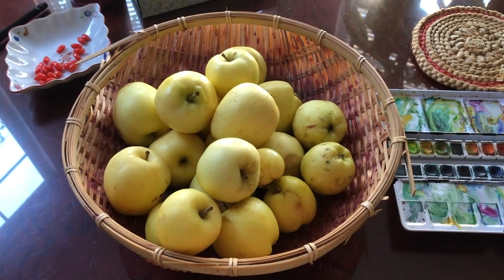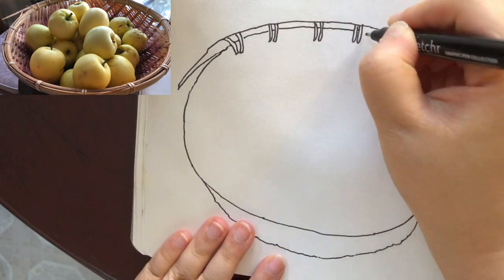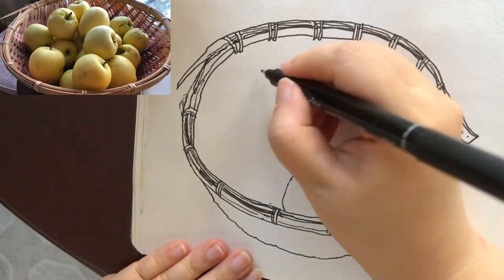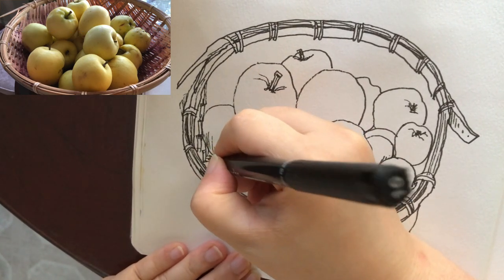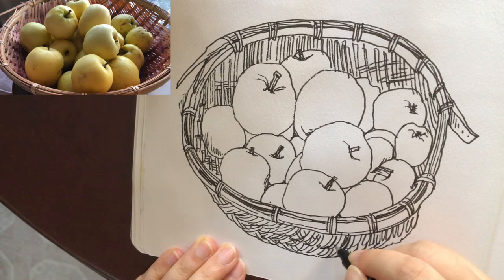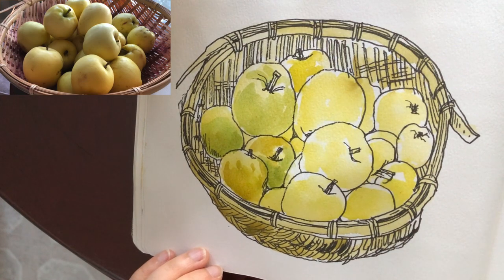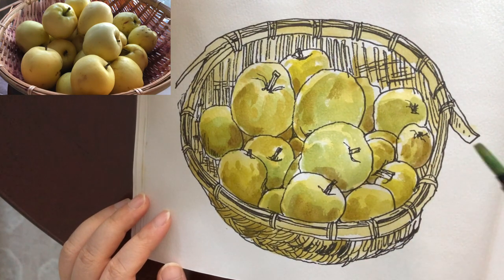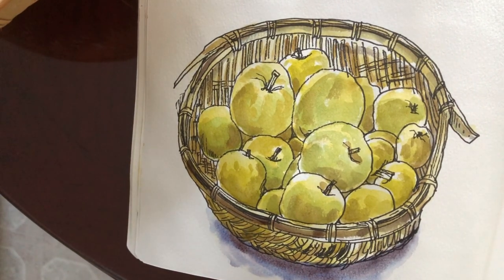Give Your Sketches More Life: Paint in Layers.🎨| Basket of Apples 🍏 Pen and Watercolor Tutorial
Hi everyone, today I'm sharing with you how I finished filling a page spread in my current sketchbook (art journal). Please watch the video until the end for lots of ink and watercolor inspirations. 😊🎨